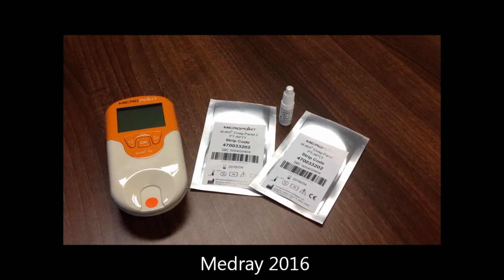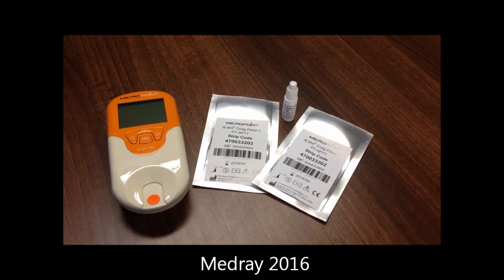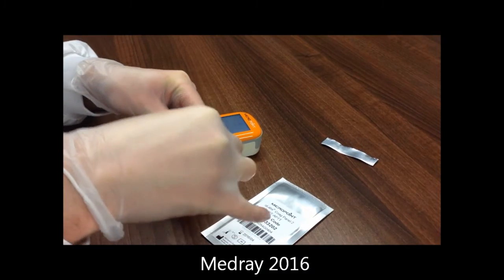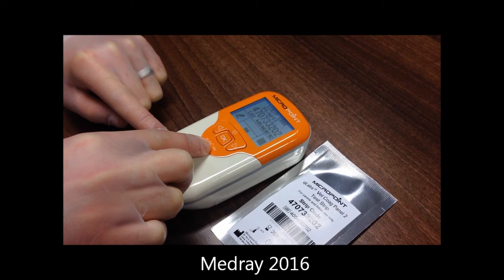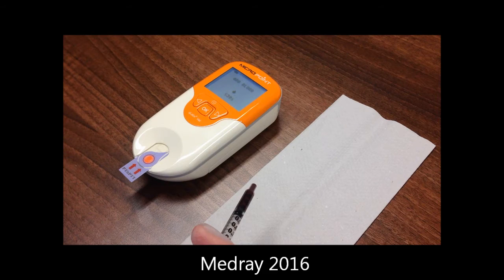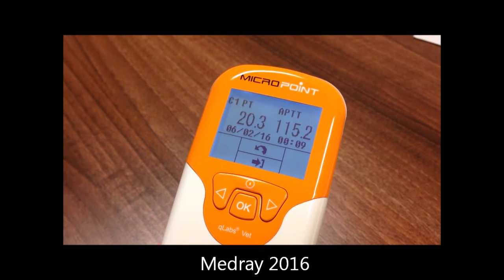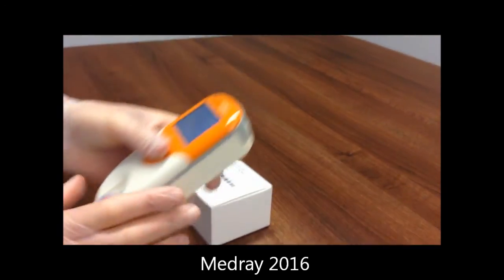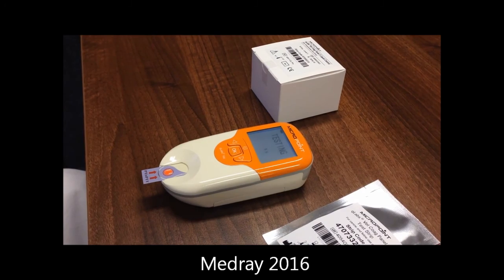InSight qLabs Veterinary Coagulation Analyser product tutorial video by Medray Imaging Systems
InSight qLabs Veterinary Coagulation Analyser is a crucial tool for vets to diagnose pre - operative conditions for at risk animals. To know more about this analyser, visit us